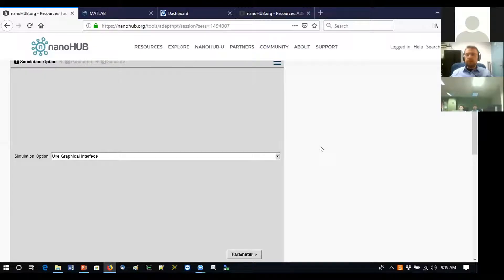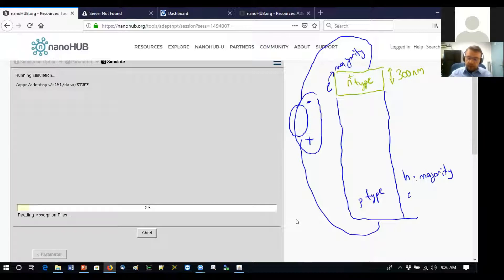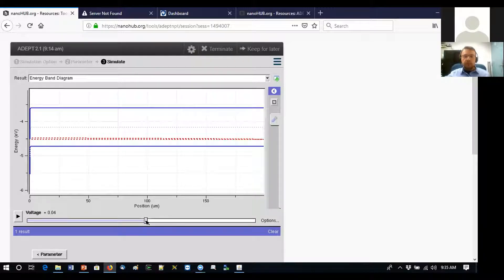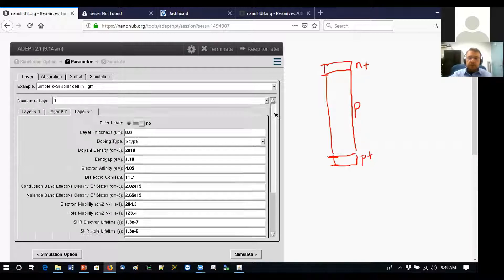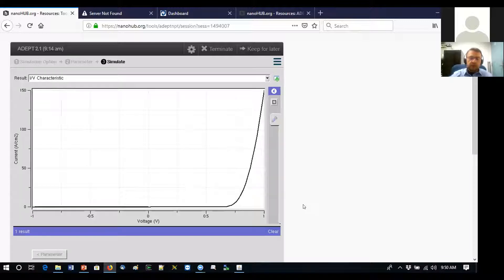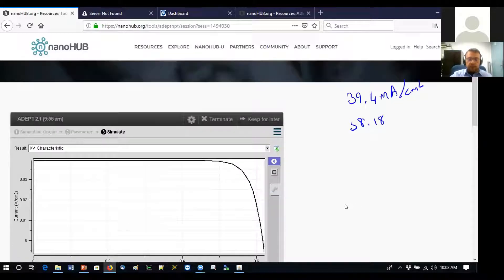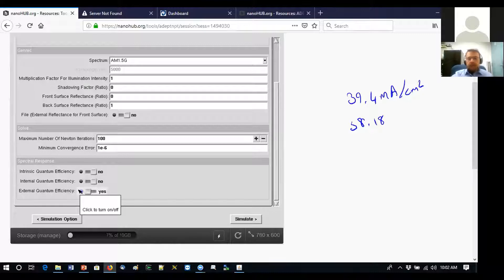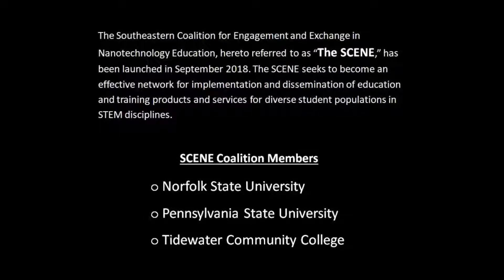Virtual Lab Solar Cell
This Program is funded by the National Science Foundation Louis Stokes Alliances for Minority Participation program (HRD 1826735).